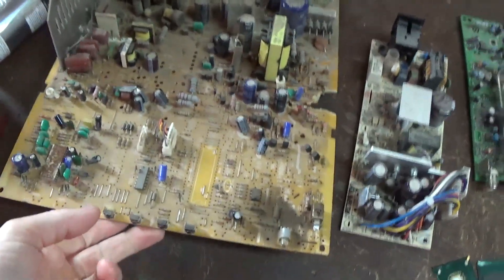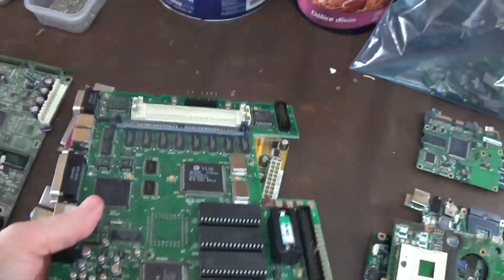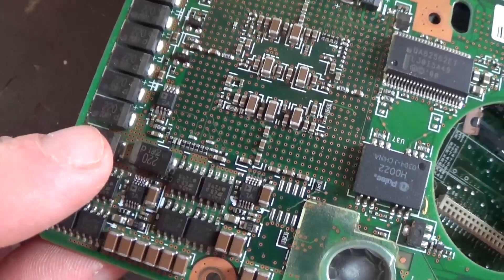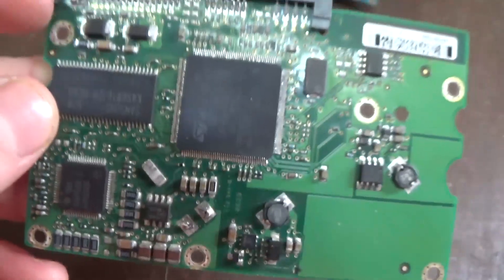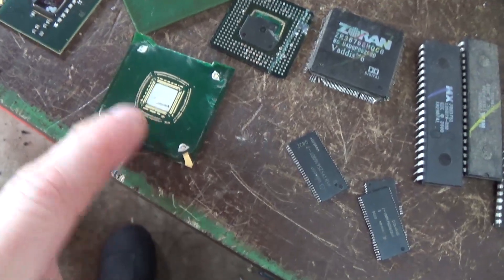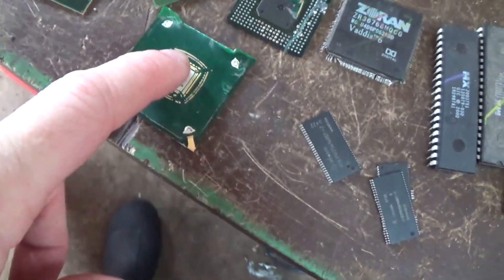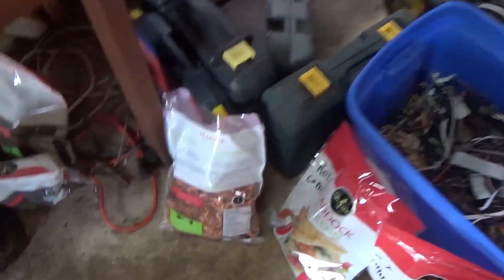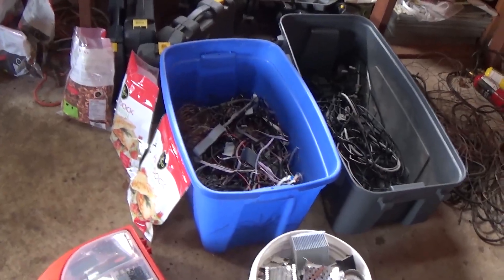Grading Circuit Boards - E waste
Today I show different boards from low end to high end.

This video is a reupload